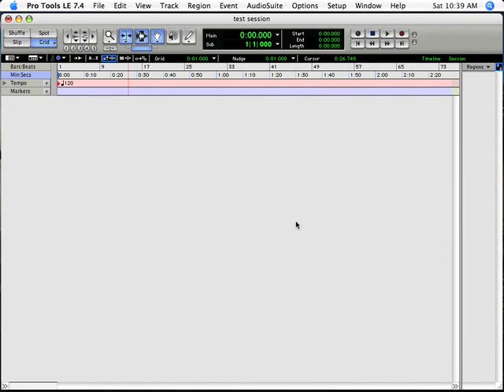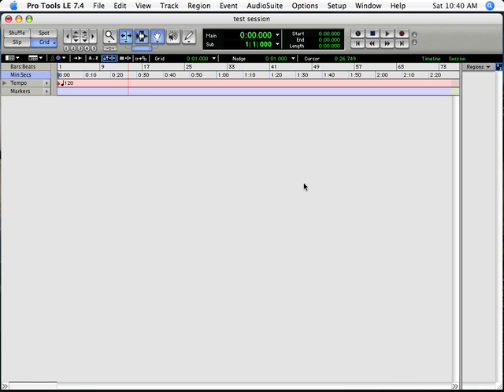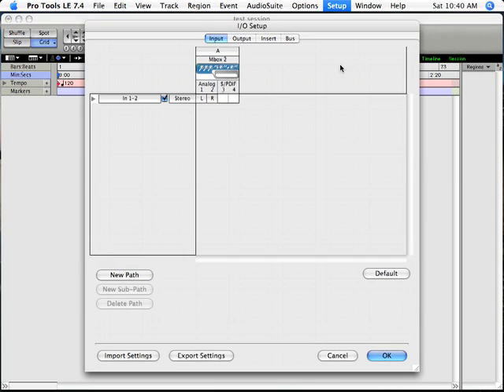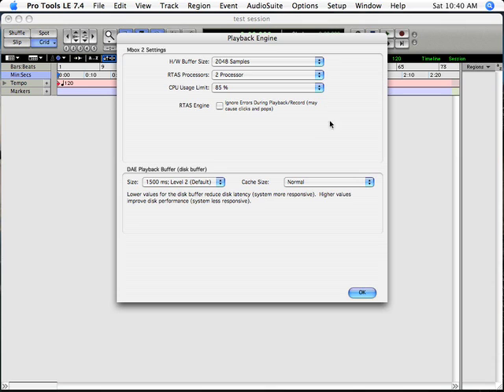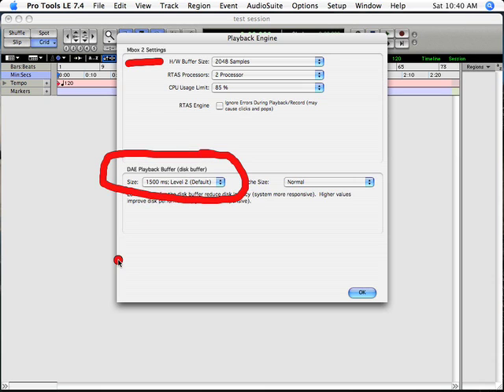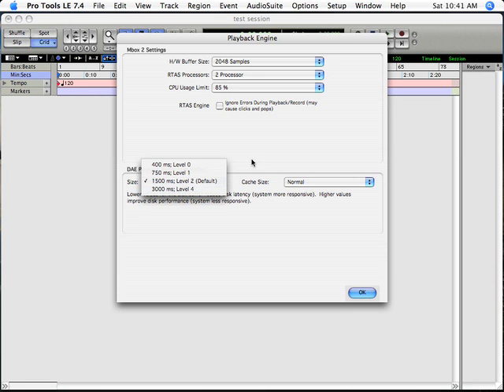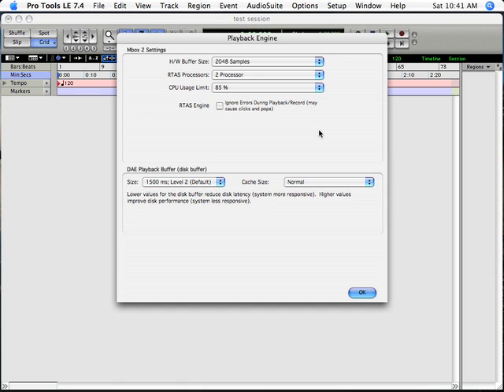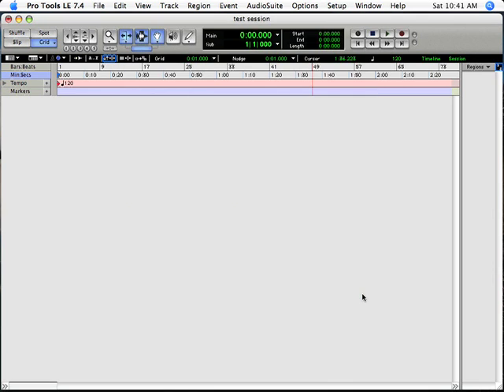1 Pro Tools Introduction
Educator friendly intro to Pro Tools version 7.4